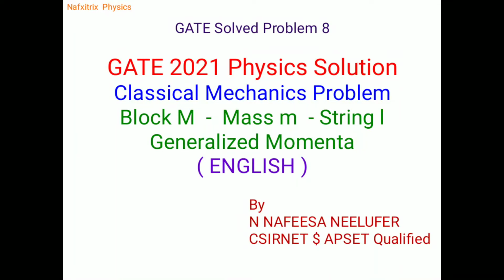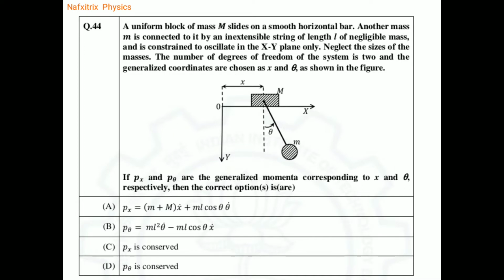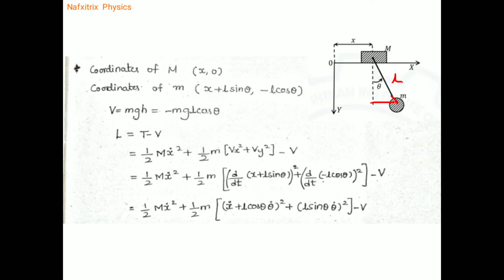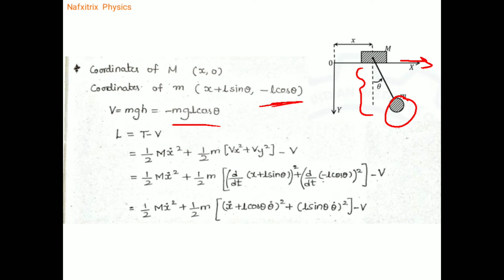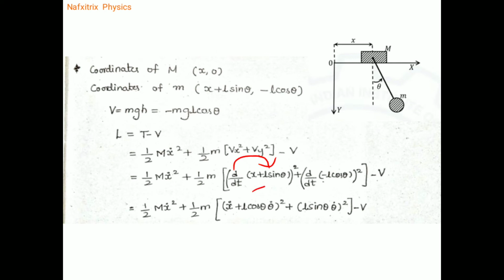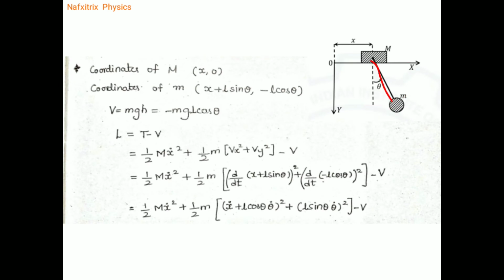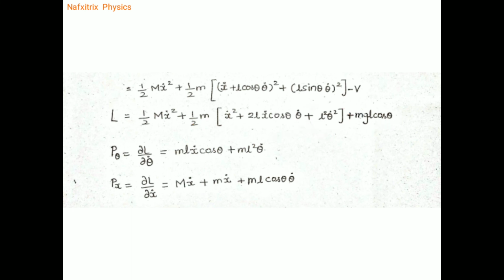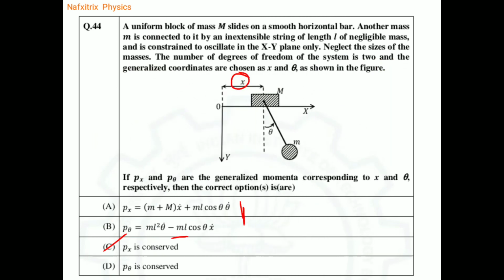GATE 2021 Physics Solution | P8 | Classical mechanics - Block M - Generalized Momenta